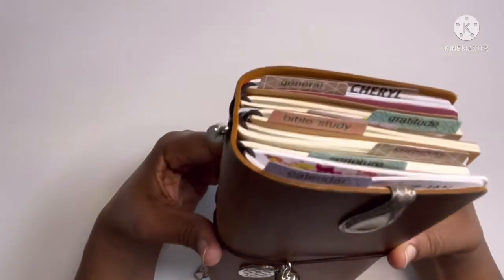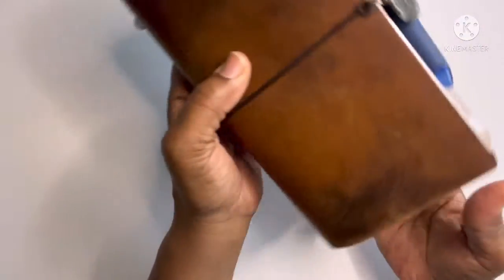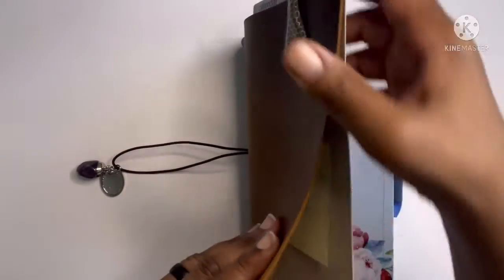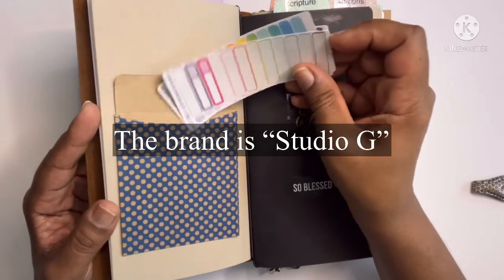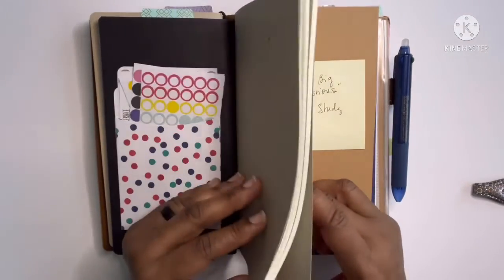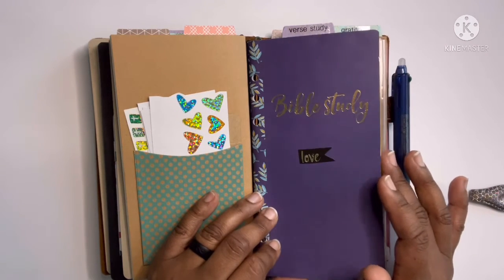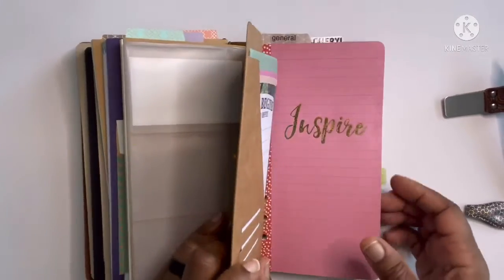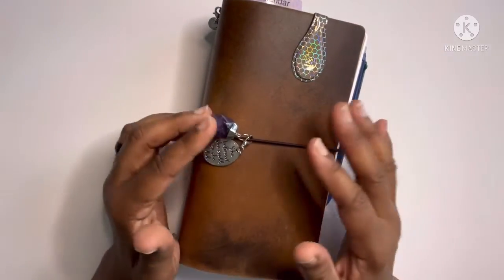Faith Journal Flip-Through | Travelers Notebook | 2.4.22 | Architect Destiny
Architect Destiny Planning & Productivity Solutions

Shop AshyLeighDesigns for beautiful page markers, dashboards, and other planner goodies
*I earn from qualifying purchases at AshyLeighDesigns.